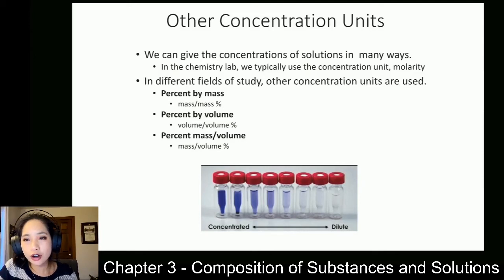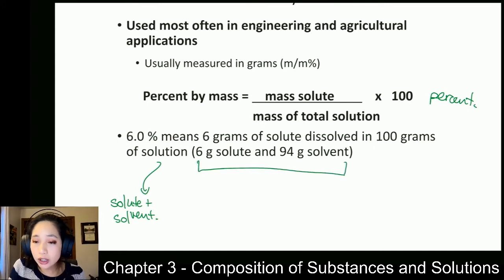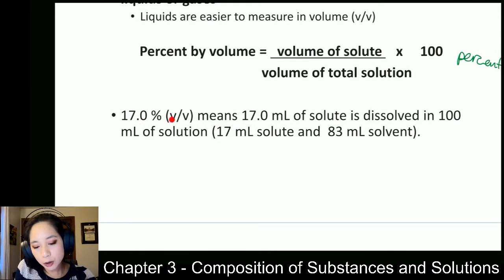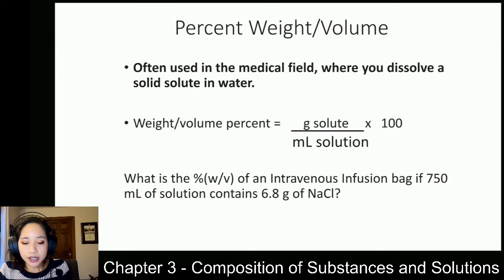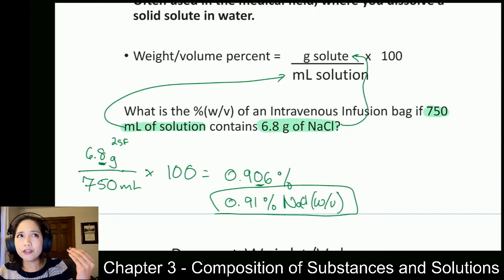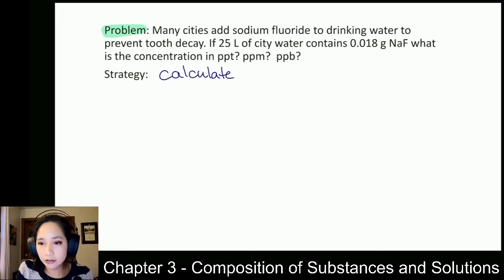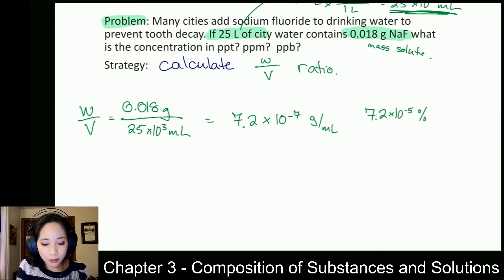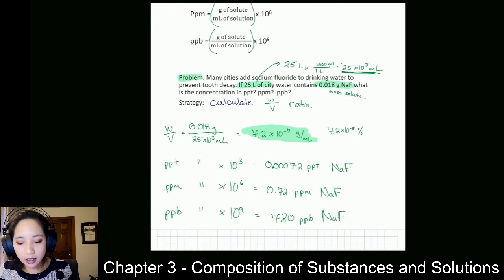Chapter 3 - Composition of Solutions 4